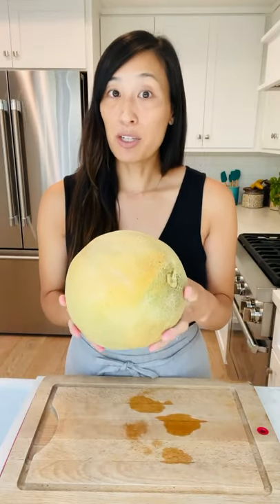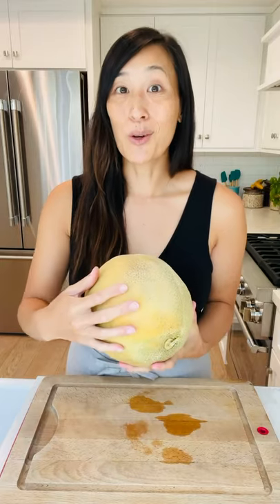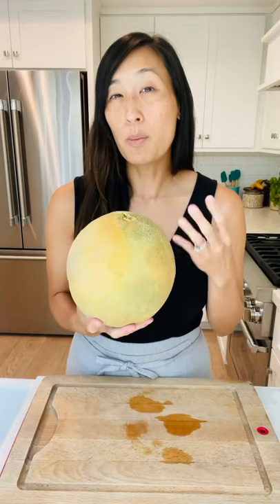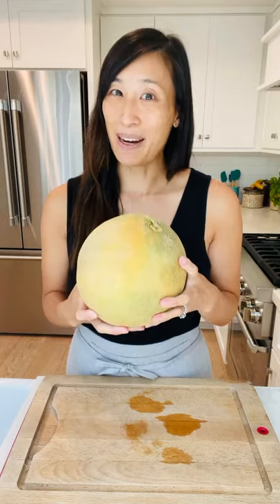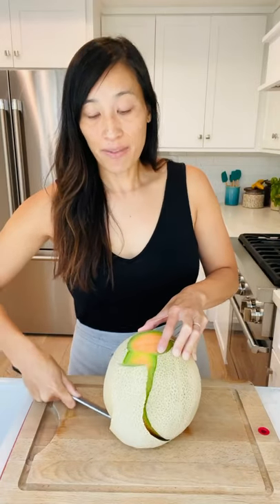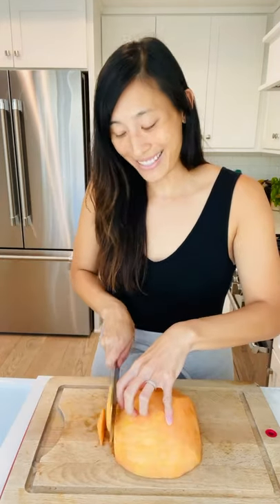Tips for selecting and cutting a Cantaloupe!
Learn how to cut a cantaloupe to make slices, wedges, cubes, and spheres, so you can enjoy this sweet orange-fleshed melon all summer long.